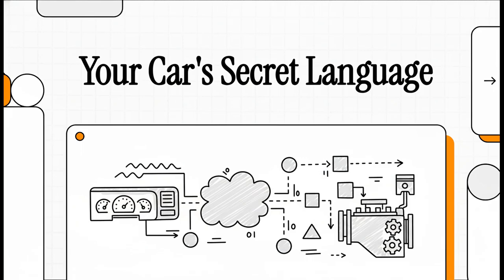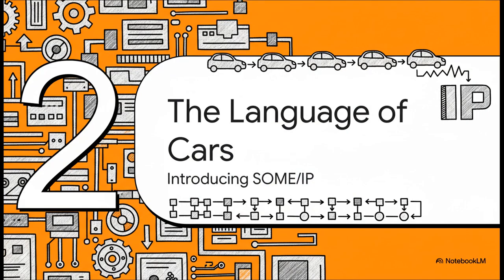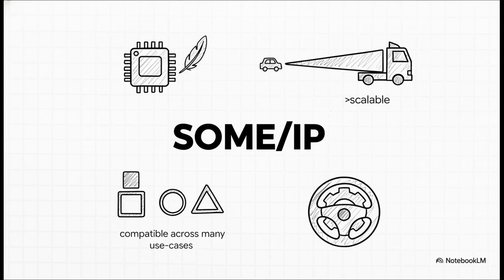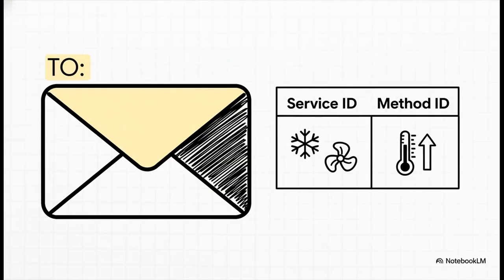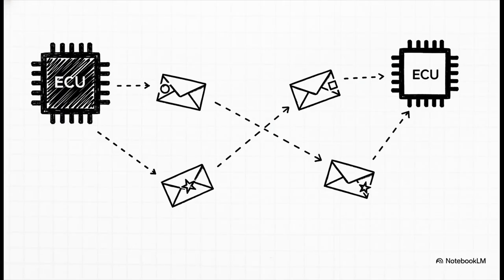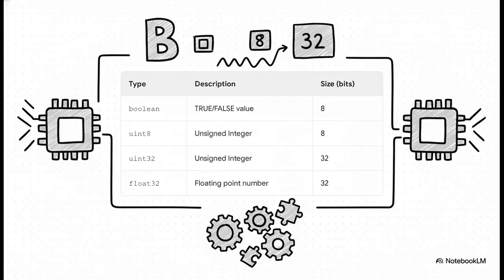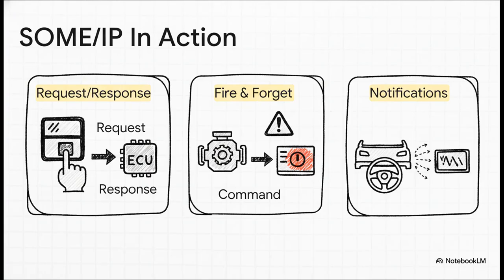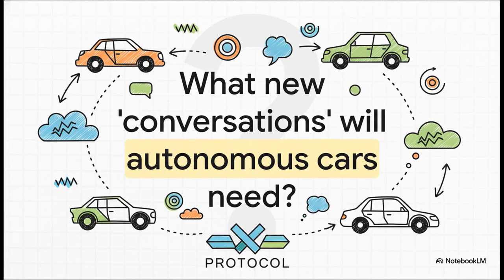Automotive SOME/IP for Dummies